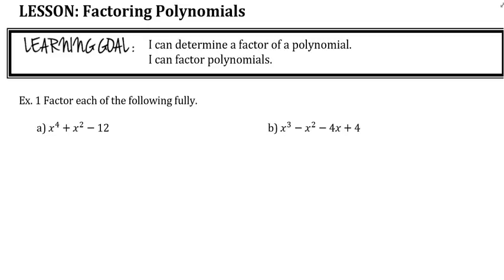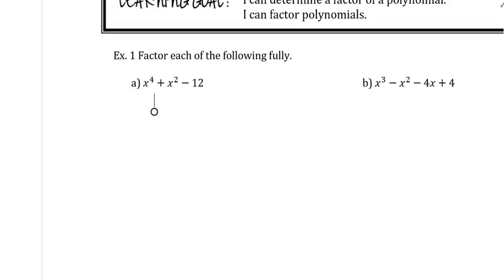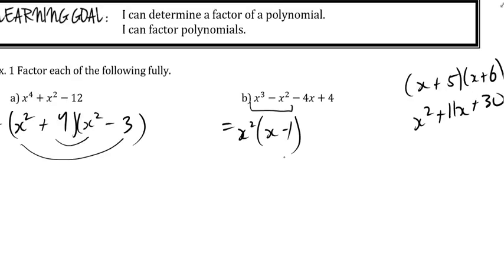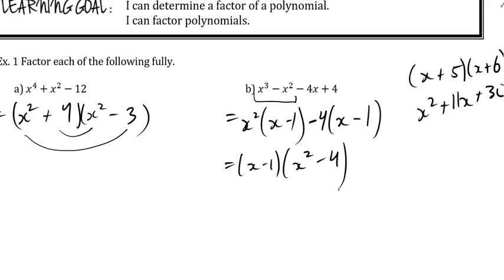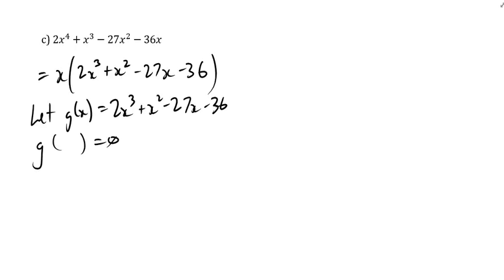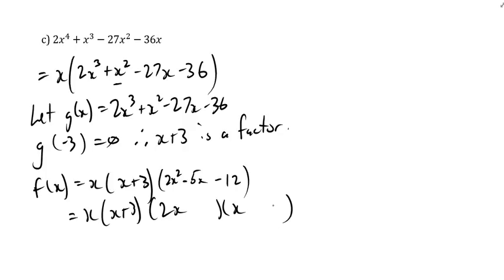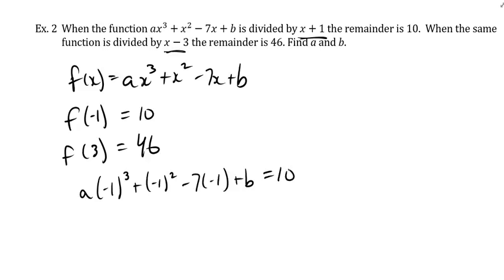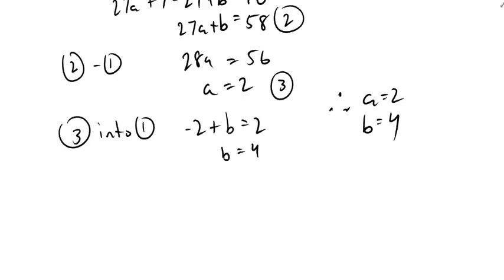08 LESSON More Factoring Polynomials